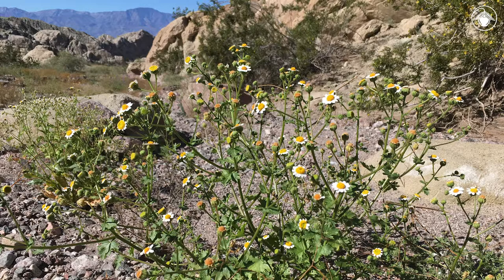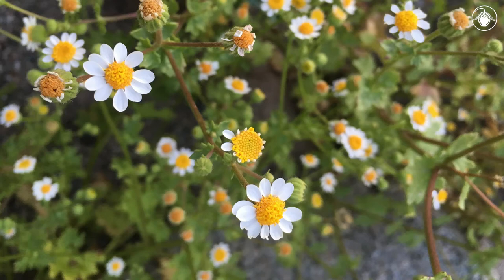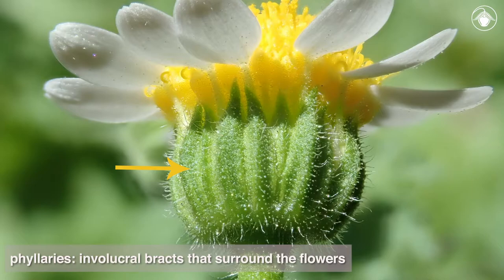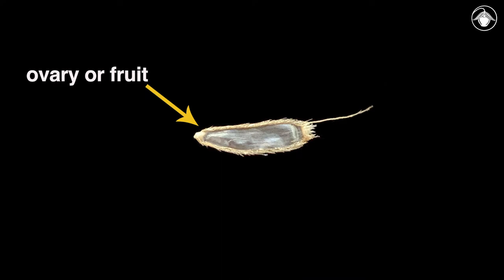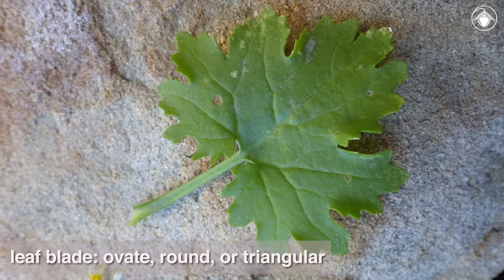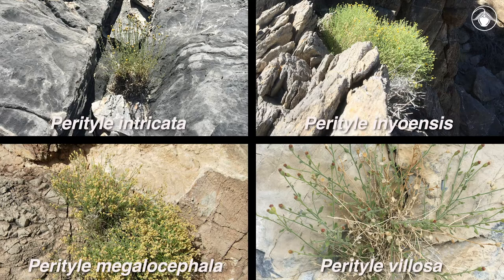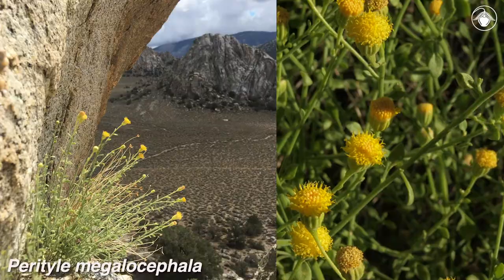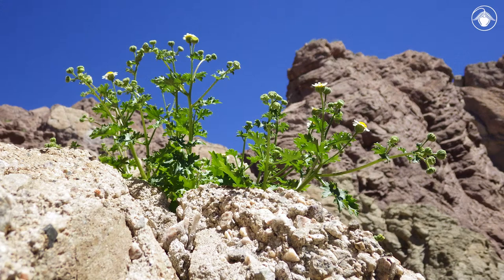Perityle emoryi (Emory's rock daisy)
It's easy to admire the genus Perityle, these hardy plants make their home in the most uninviting and inaccessible places!

To learn more about Perityle, see Isaac Marck's web page: rock-daisy.com

To learn more about other members of the Asteraceae, see our play list for the family.

Special thanks to: Jim Andre, Isaac Marck, Chris McCarron, Jim Morefield, Jim Ringland, and Anza Borrego State Park.